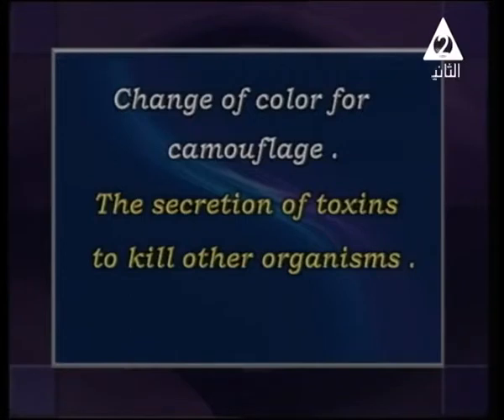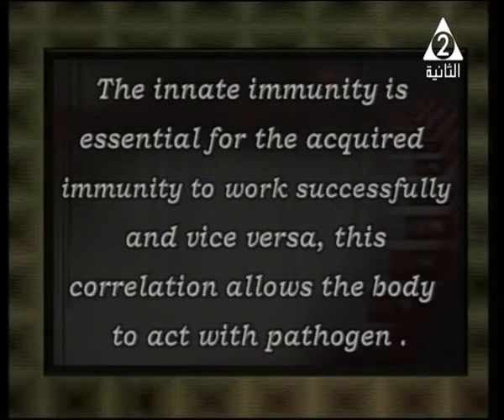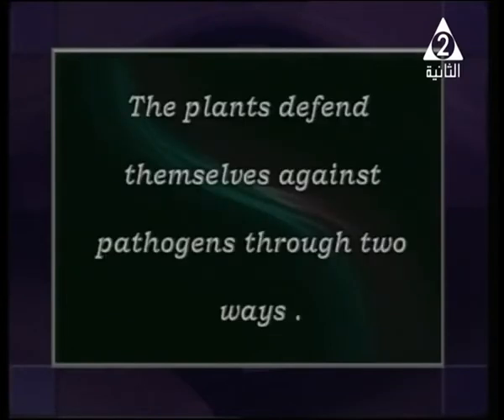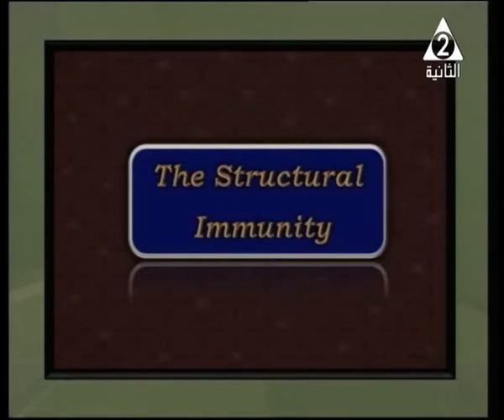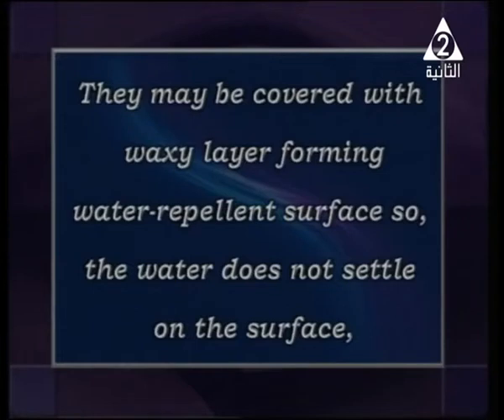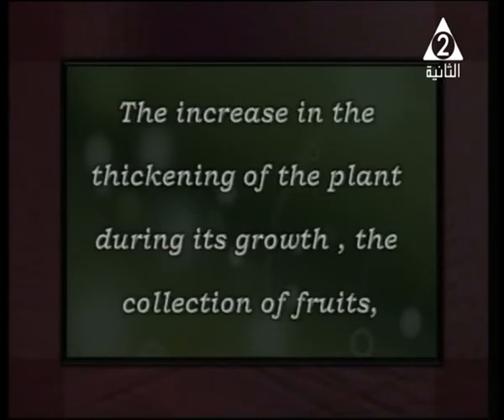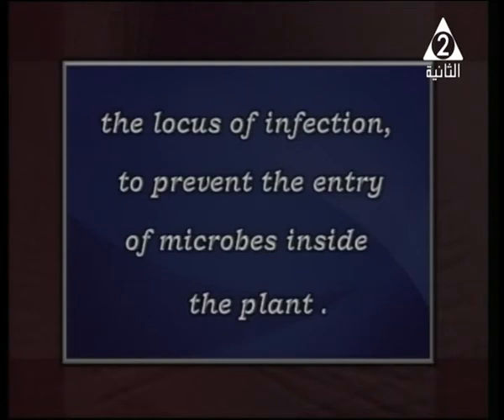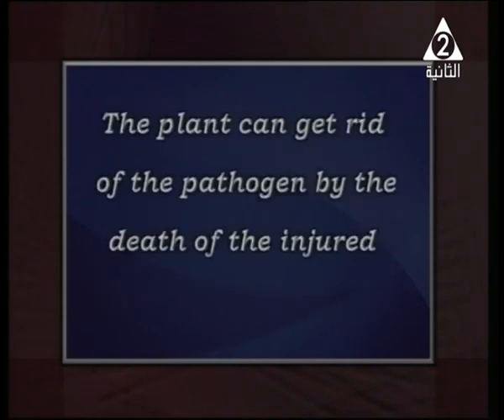04-03-2017 أحياء لغات التليفزيون المصري Immunity in living organisms